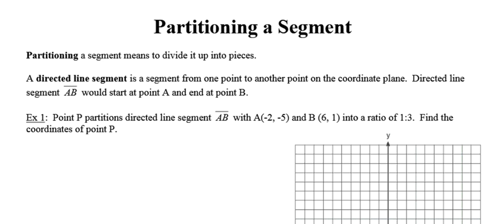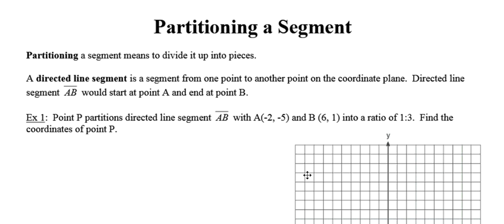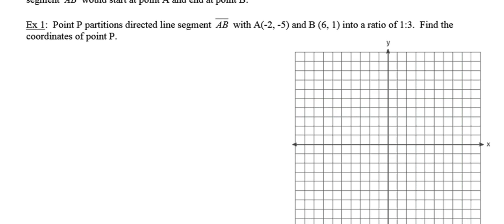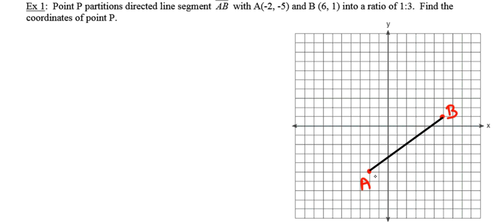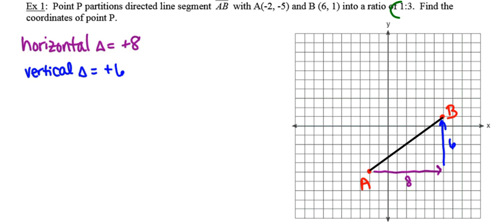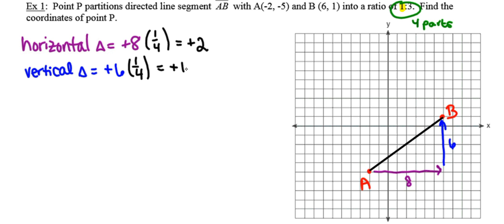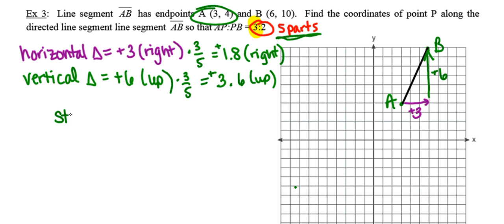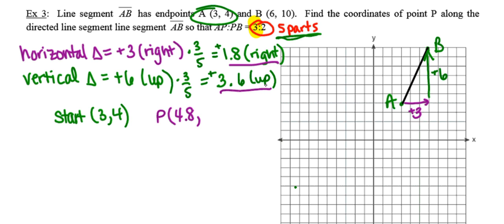Partition a Line Segment